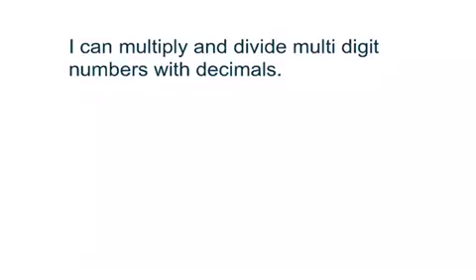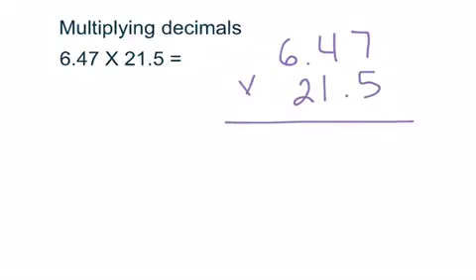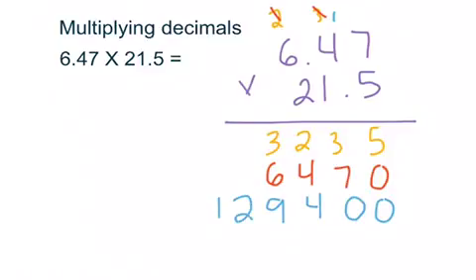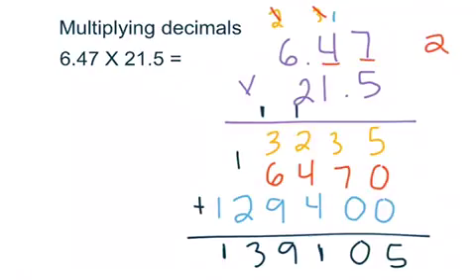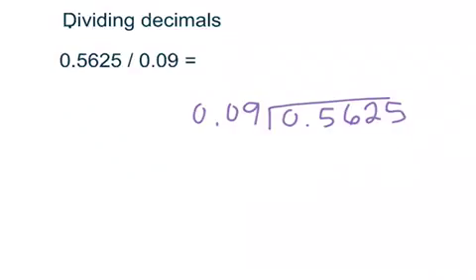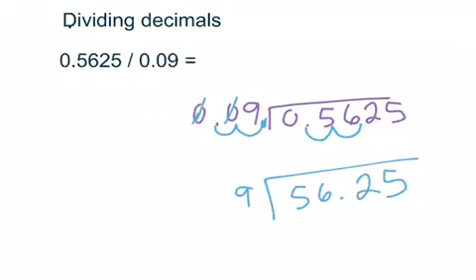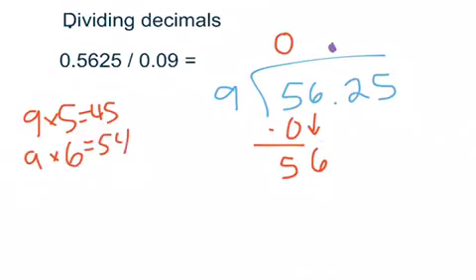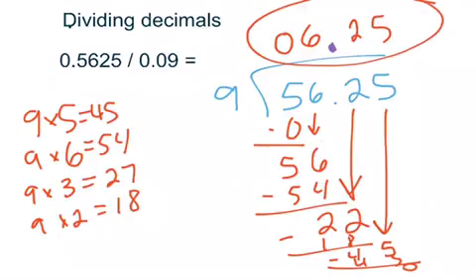Multiplying and dividing numbers with decimals